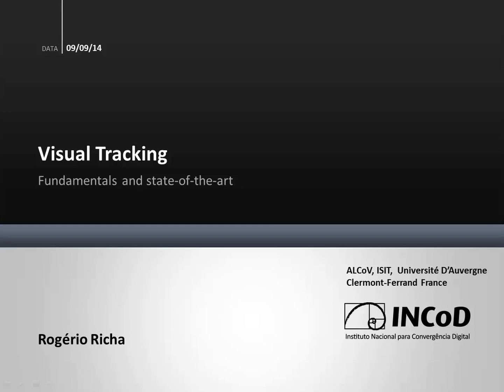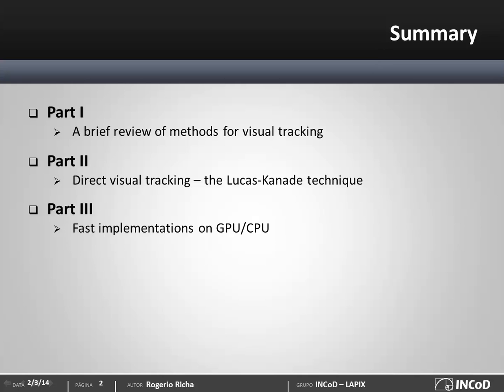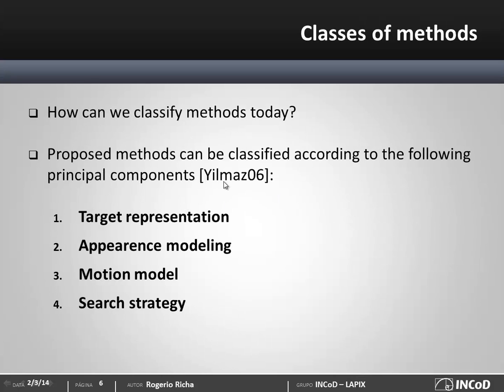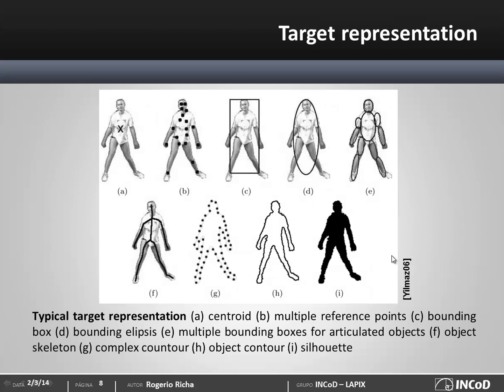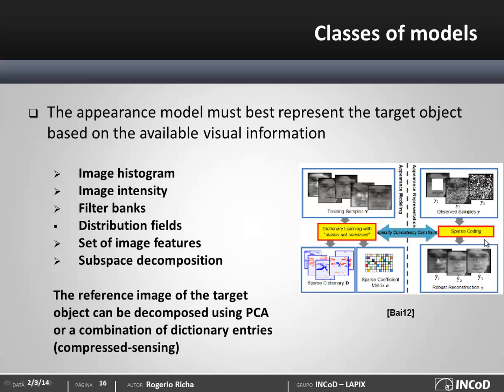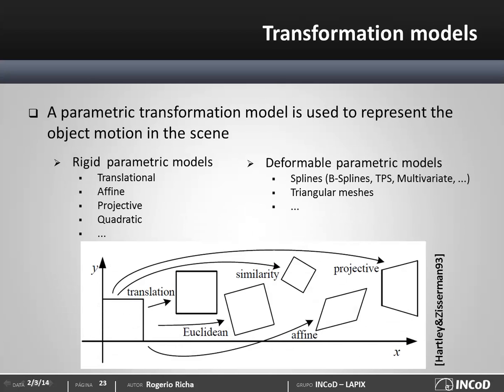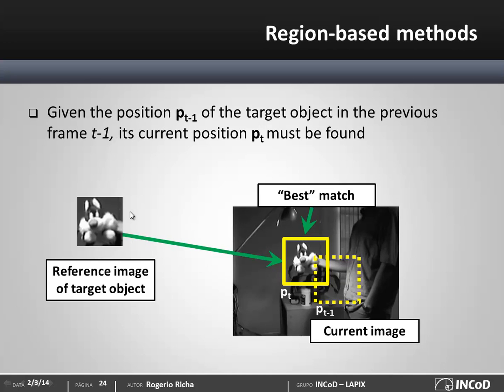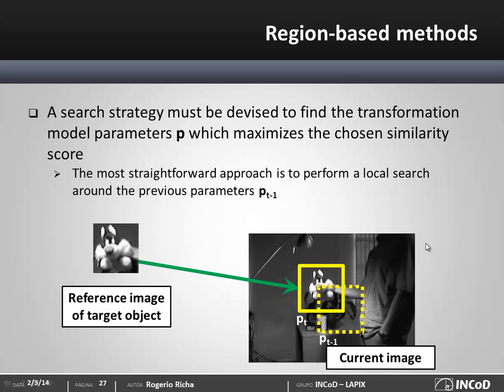Direct Visual Tracking - Part I - Introduction to visual tracking (Video 1)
This video is part of a tutorial on direct visual tracking. Please leave me your comments and suggestions to help me improve this material.